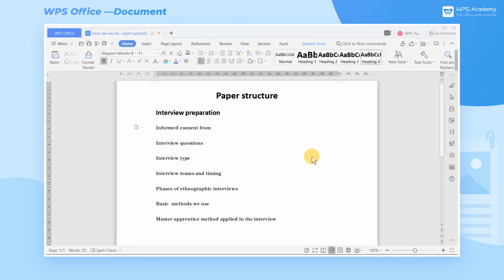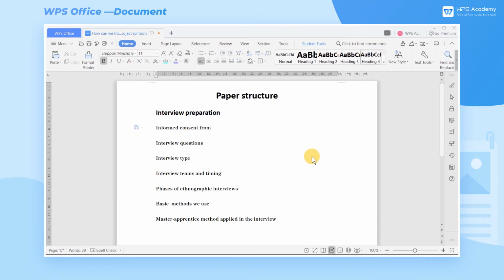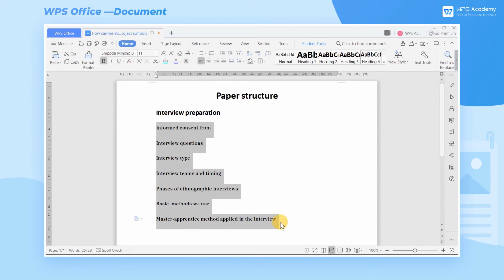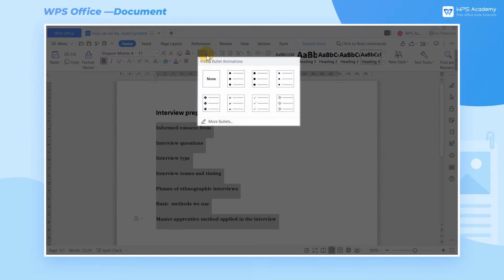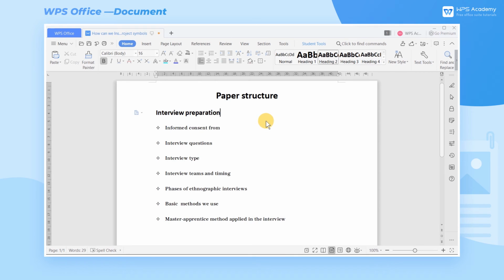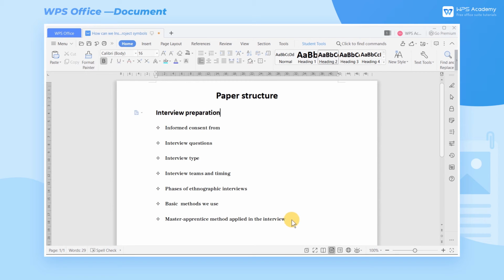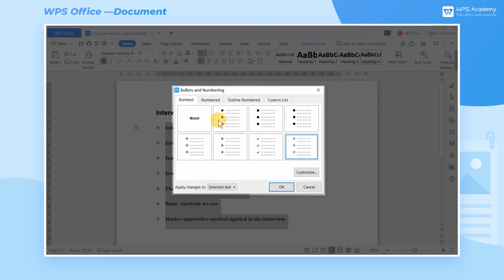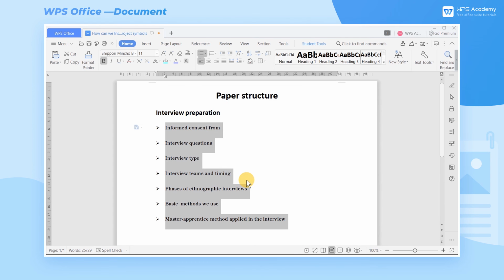[WPS Academy] 1.1.4 Word: How can we insert and customize project symbols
Hi, glad to see you here. Today we'll learn 'How can we insert and customize project symbols' in WPS Writer. Follow our Youtube channel, level up your office skills! WPS Office is a free all-in-one office suite which include Writer(Word), Spreadsheet(Excel), Presentation(PPT) and PDF. Tutorials are provided by WPS Academy, WPS Academy is aim at providing both beginning and advanced office tutorial.